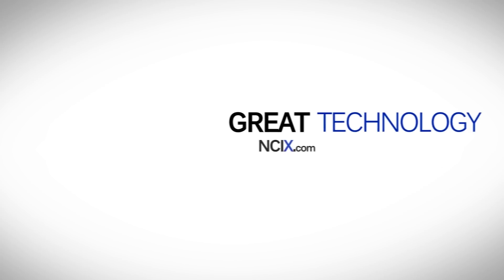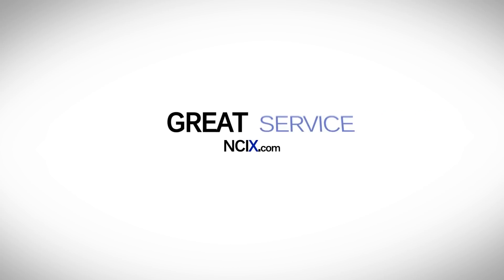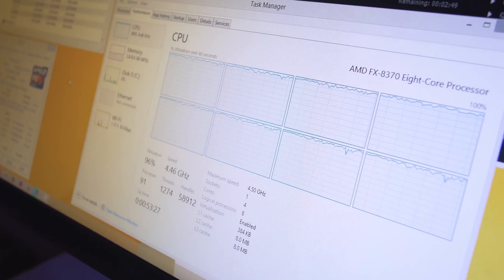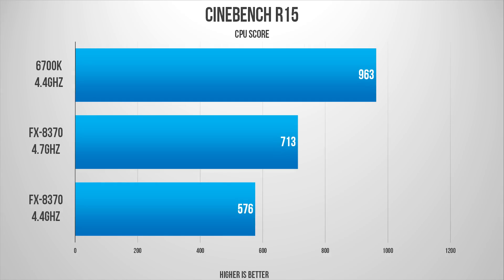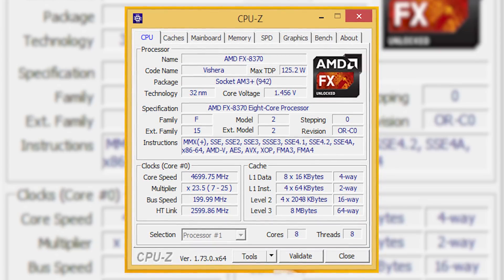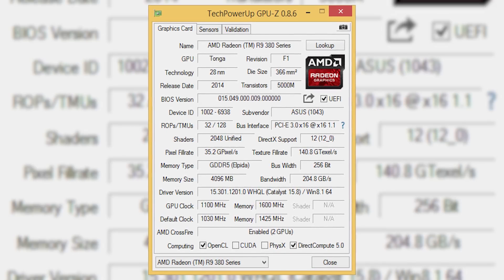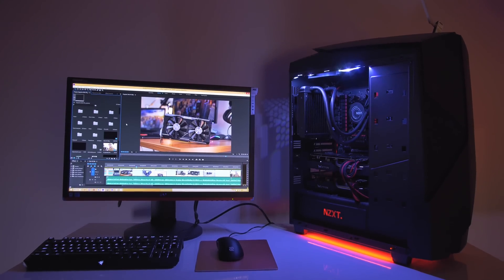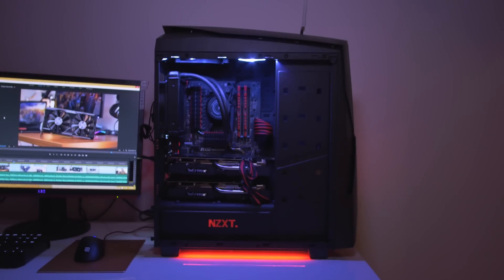AMD 8-Core System Build - Overclocking & Benchmarks (Part 2 of 2)